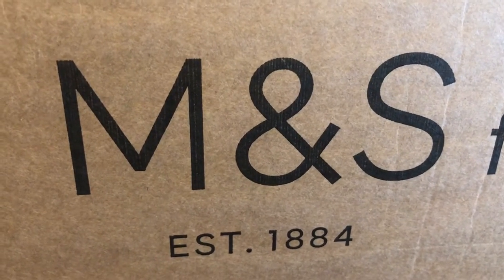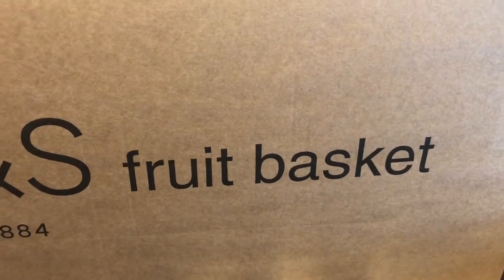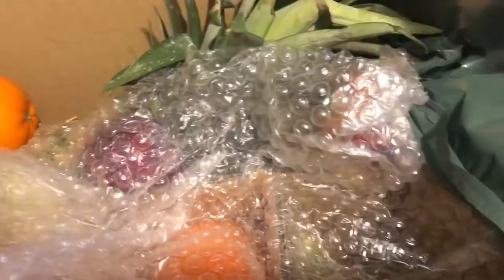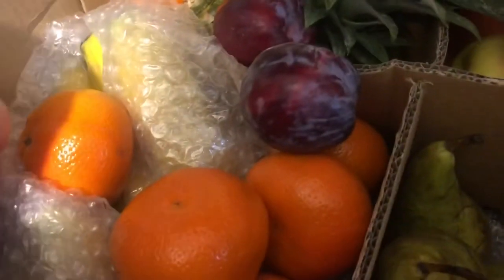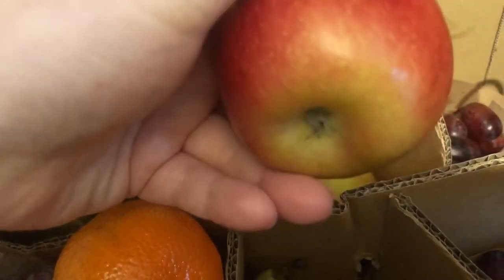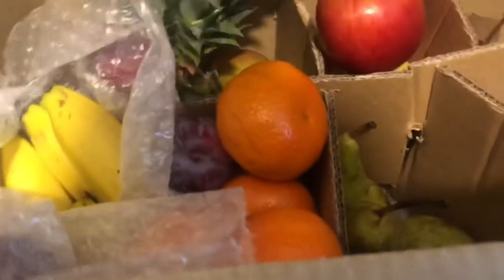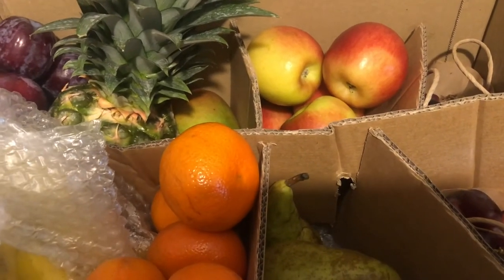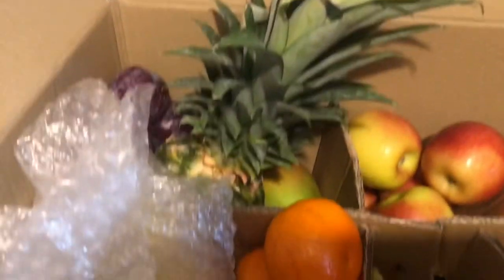Marks and Spencer’s Fruit Box - Whats Inside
M&S Fruit Box *more info below*

My name is Melanie and I predominantly do daily vlogs, during lock down/self isolation.
I also do what I refer to as my ‘other content’ which can be anything from an experience video to a concert style video to opening new things on camera to doing a face full of the same brand of makeup.

Today’s video is an unboxing of the M&S Fruit Box.
A couple of weeks ago I bought the M&S Food Box and discovered they also did a fruit box and two different sizes of veg boxes.
I wanted to try the fruit box so I bought it and here it is.
If you’d like to see the contents of the box then please watch the video.

Filmed Thursday 30th April 2020